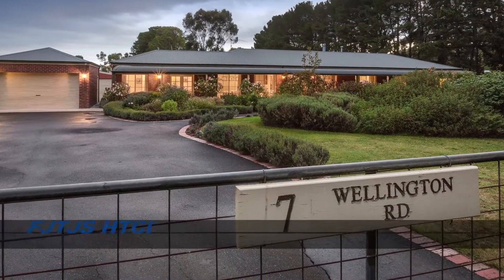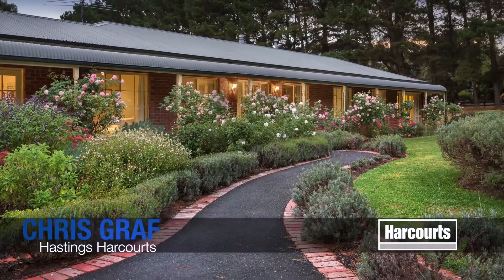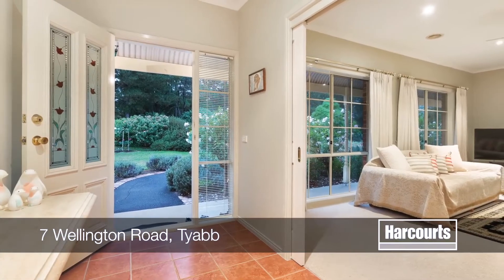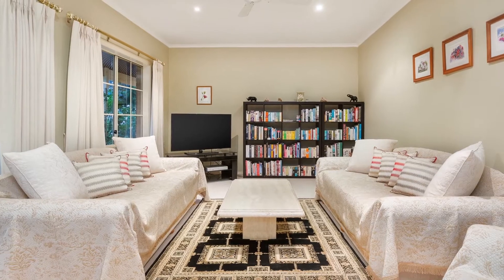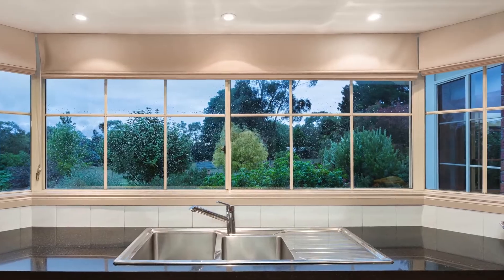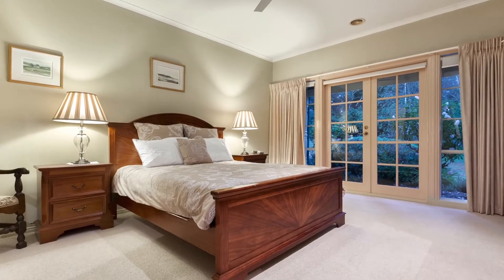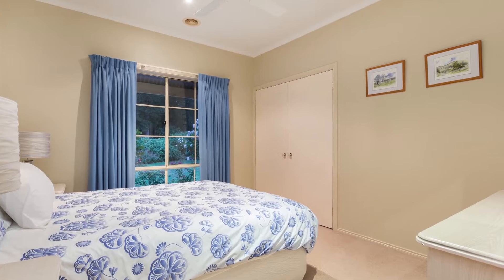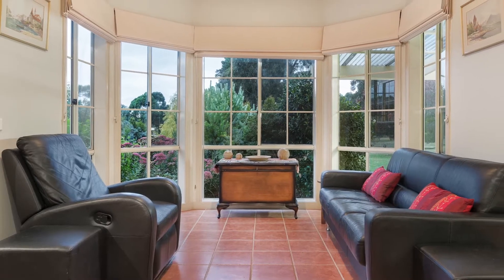OpenHouseTours Video for 7 Wellington Road, Tyabb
OpenHouseTours Video for 7 Wellington Road, Tyabb - Presented by Chris Graf Hastings Harcourts.